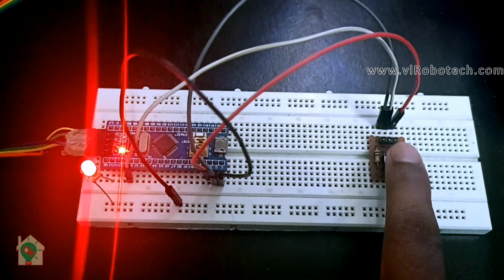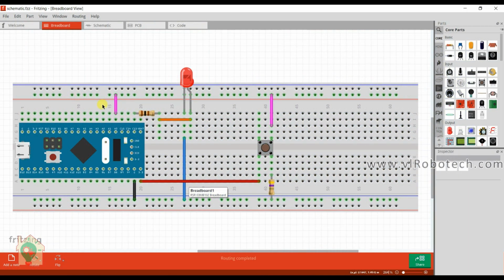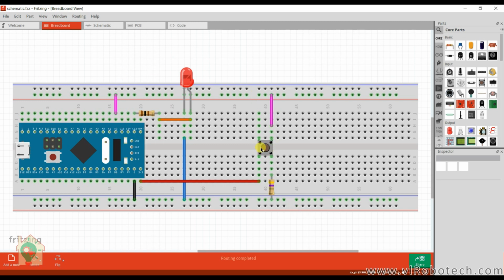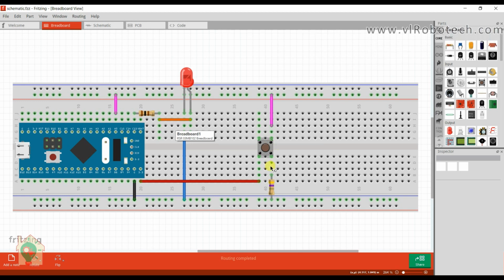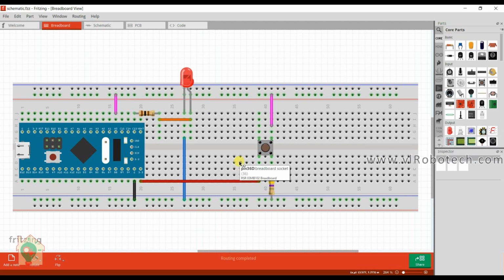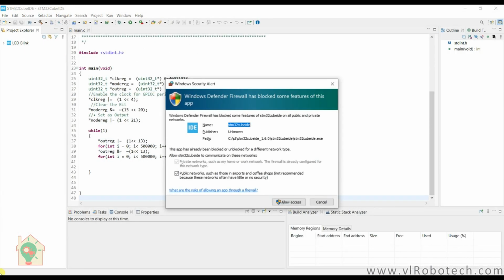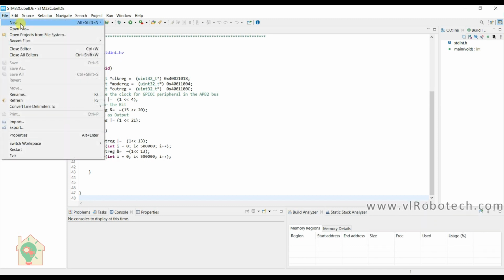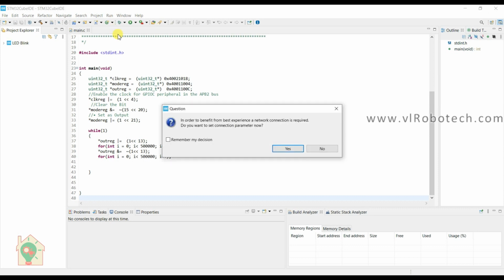03 Pin read and control LED with Button with STM32F103c8 || STM32CubeIDE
This is full tutorial on STM32F103C8 programming without using any library only with help of Register address.
I have explained here how to read pin status and control the Led with bare metal programming.